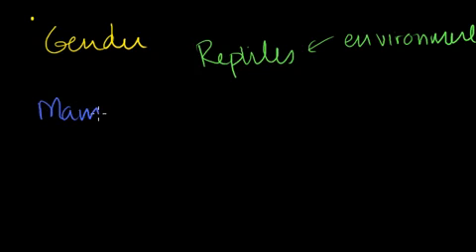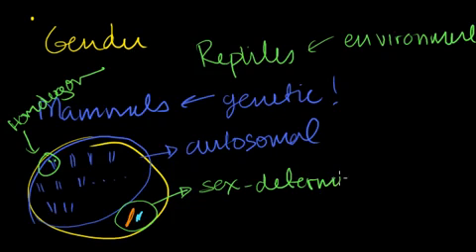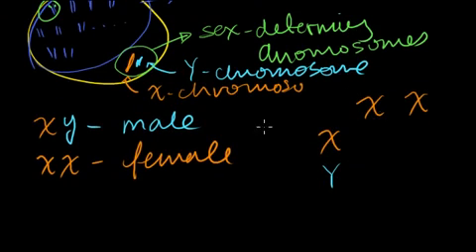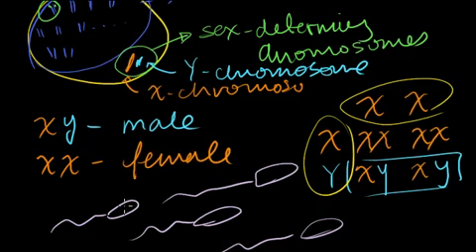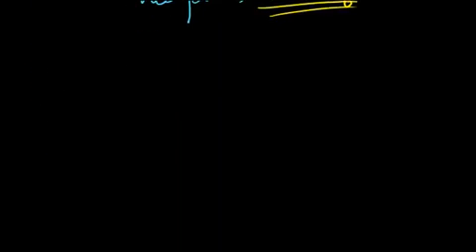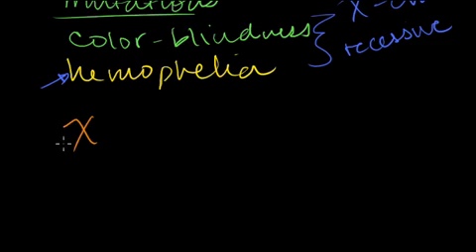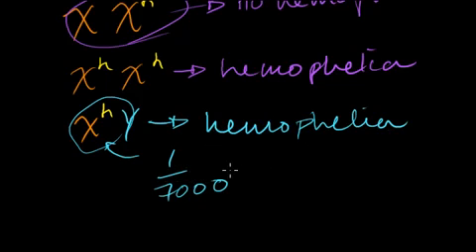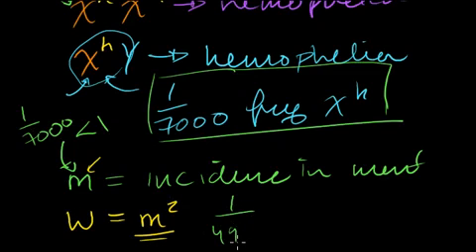Sex Linked Traits YouTube